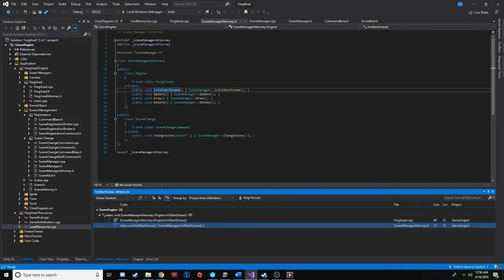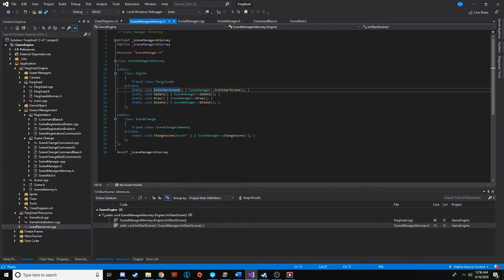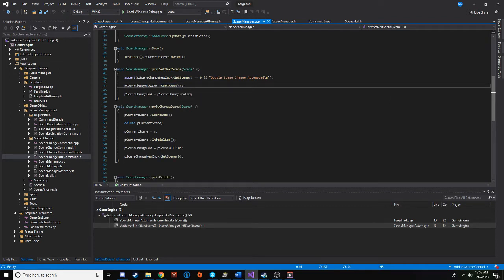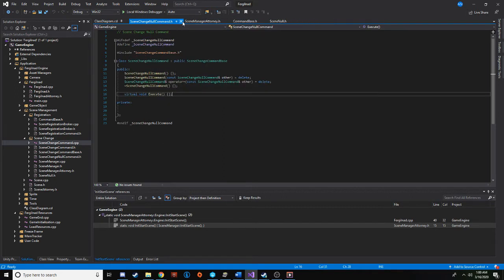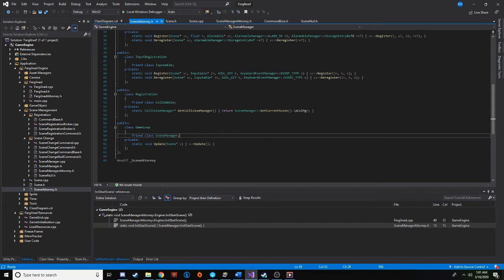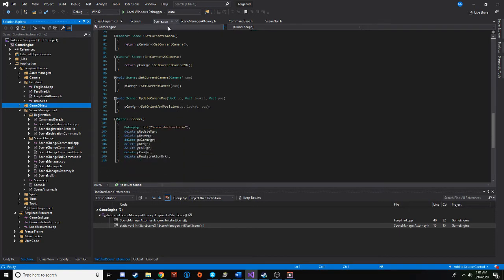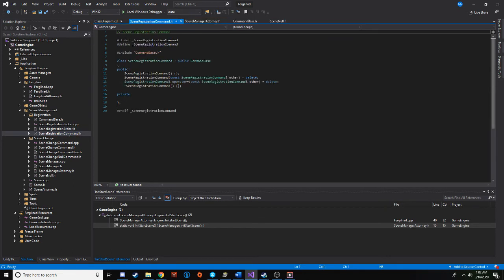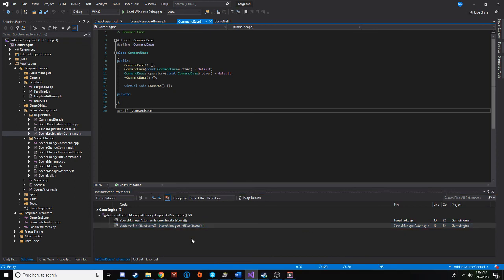Final Sprint - Scene Management